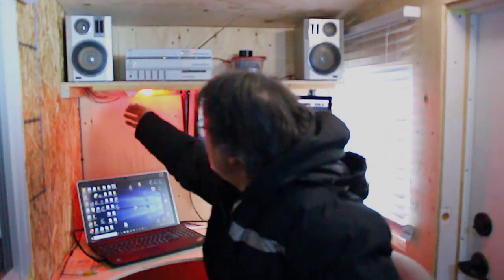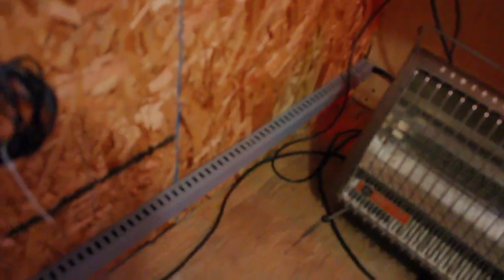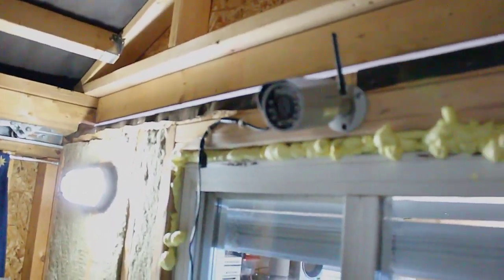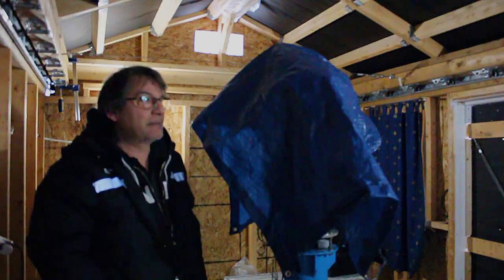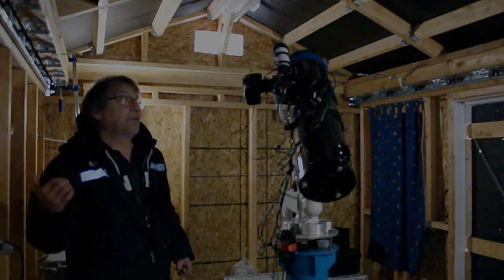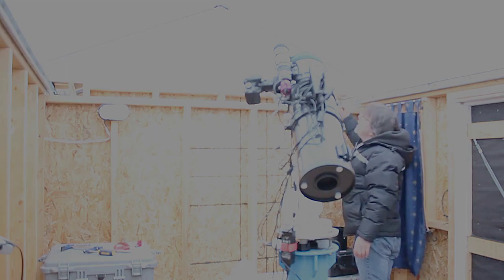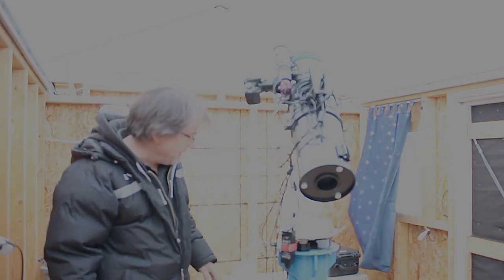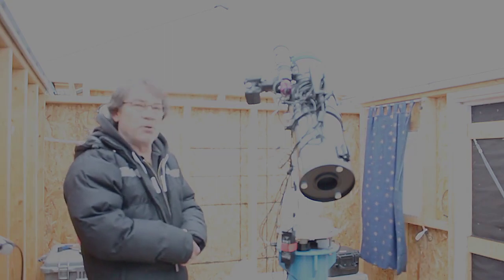Blue Marble Observatory Virtual Tour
This is a virtual tour of my backyard observatory...
The Blue Marble Observatory